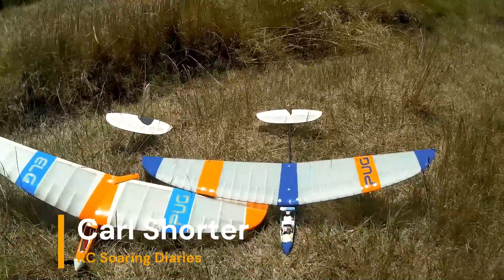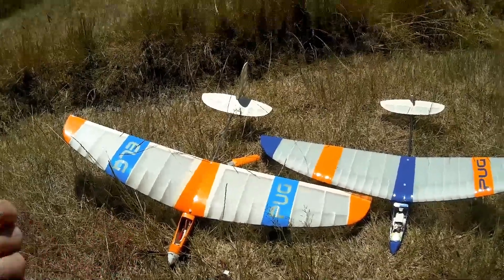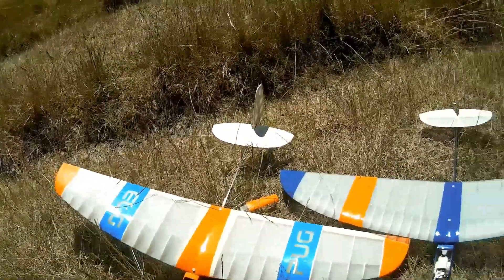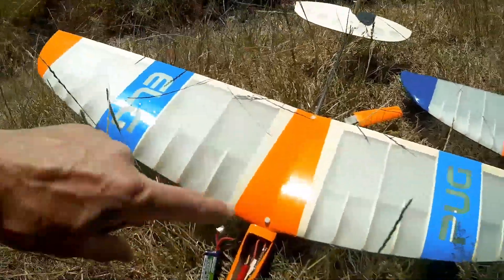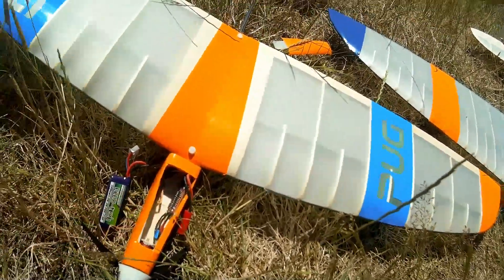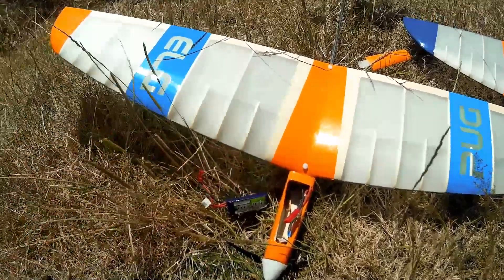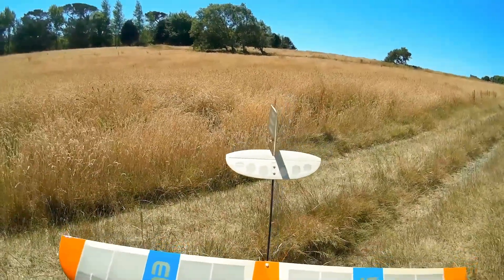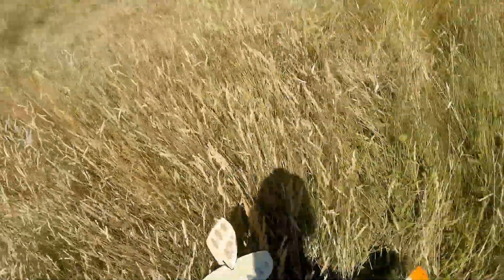Intro: Pug V1 DLG is now an ELG (Electric Launch Glider) - Introduction - 10th July 2022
Here's the specs for what I used in my Pug V1 conversion to electric. They were not specifically purchased for the conversion but what I had available to hand:

Turnigy 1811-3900KV motor (same as the what's known as the "10g brushless motor" I believe)
Hobbyking 10A ESC
Hobbyking 4.5x3 folding propeller
Nanotech 300mAh 35C/70C 2 cell lipo